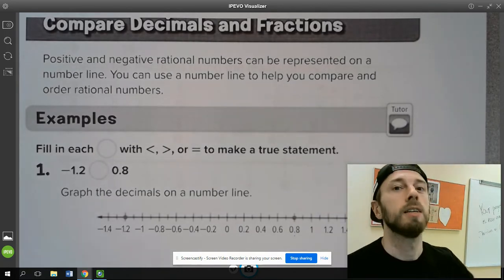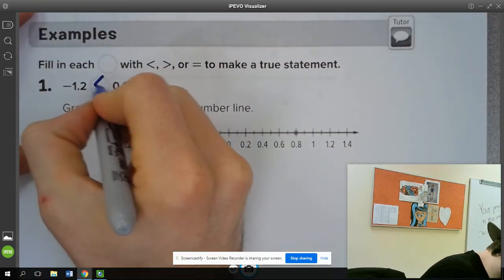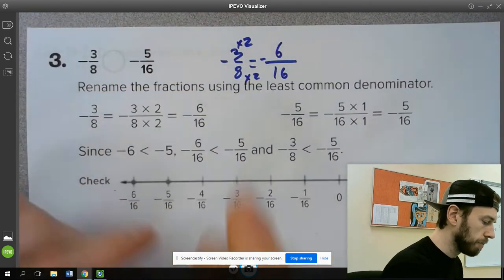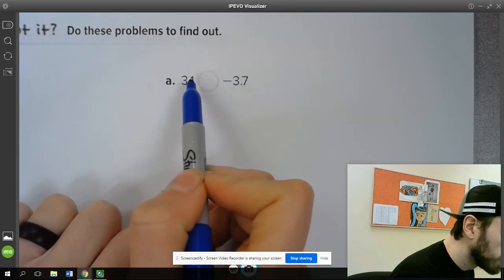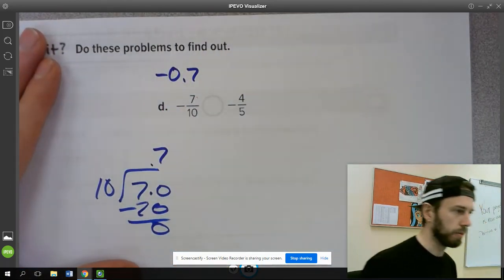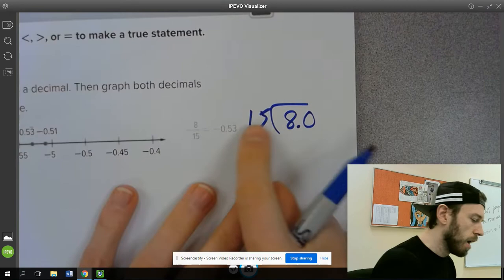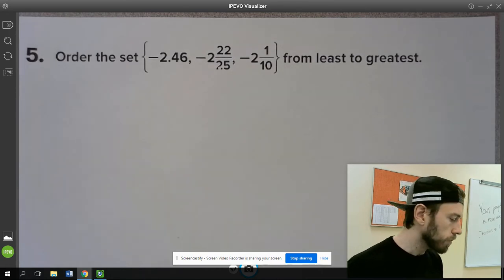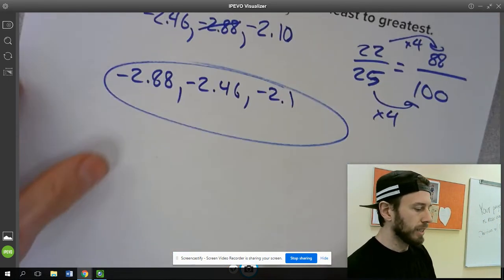Compare & Order Rational Numbers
0:00 Intro
0:36 Comparing 2 Decimals
2:50 Comparing 2 Fractions
5:00 Comparing 2 Decimals
5:43 Comparing 2 Negative Decimals
6:55 Comparing 2 Fractions
8:30 Comparing Decimal/Fraction
10:33 Order Set of Numbers